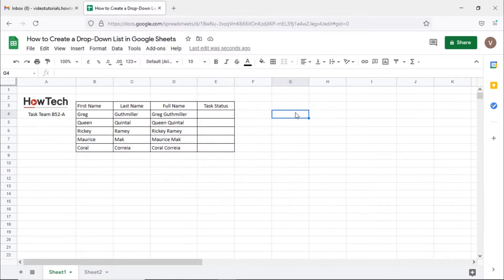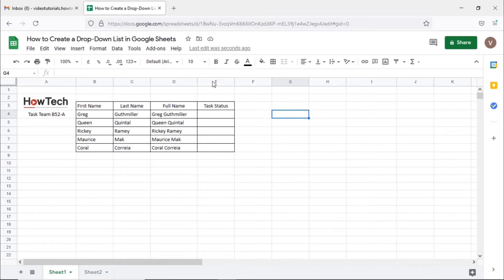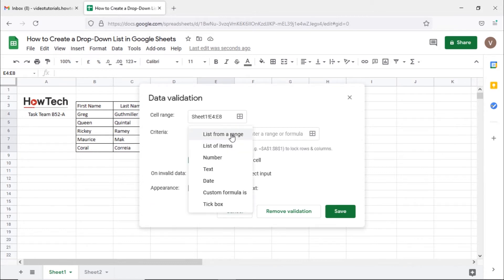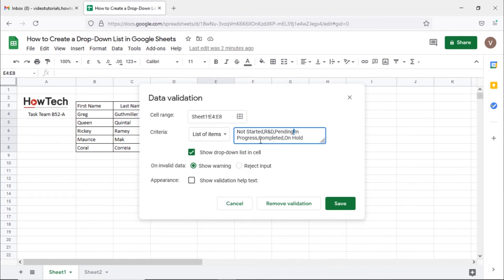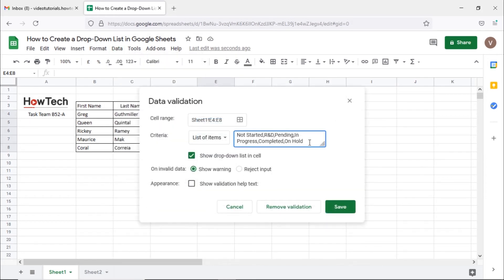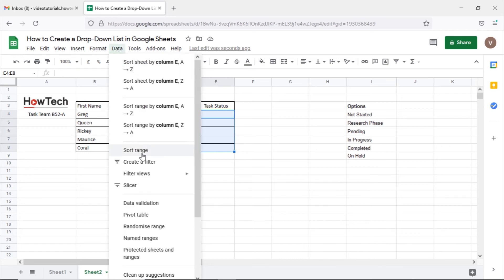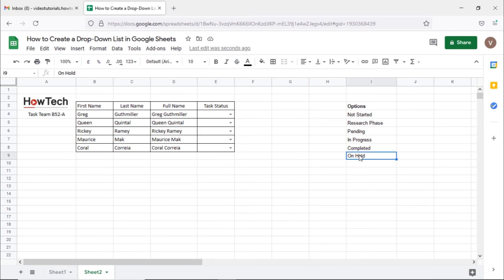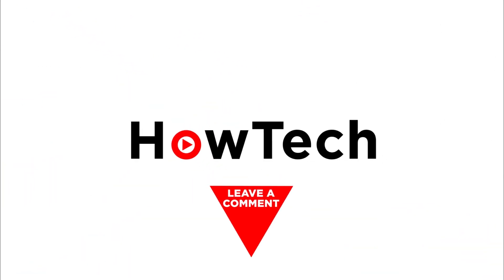How to Create a Drop-Down List in Google Sheets | Create an In-Cell Drop-Down List | Drop-Down Menu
In this video, we will show you how to create a drop-down list in Google Sheets.

Drop down lists enable you to format and control the data being entered in the Google Sheet. Let’s say you are sharing a Google Sheet with each team member under a project so that they can update the status of the task themselves. We will be adding a drop down list in this column here so that they can choose an update regarding their task from the pre-defined list of options.

First of all, let’s select all the cells where we want to add the drop down list.

Next, we will open up the “Data” menu and click on the “Data Validation” option here.

Let’s open up the Criteria drop down menu. From here, you can either select the “List from a range” option or “List of Items” option.

Let’s get started with the List of Items option for now.

Next, let’s enter all the possible values in this field here. Remember that for each option to be shown separately, every item we enter here should be separated by a comma.

Hit save and you can see the arrow icon appearing in the cells selected. Clicking on it will open up the drop down menu.

One of the drawbacks of adding a drop down menu this way is that if you want to change any of the options appearing here, you would have to select all the cells, open up the data validation option and change the items from here.

Instead, you can choose the “List from a range” option. This will automatically pick up the options from the cells we select.

This sheet over here contains all the options we want in the drop down menu, in a separate column. You can notice that each option is entered in a separate cell.

So, let’s select all the cells where we want a drop down menu to appear and open up the data validation window.

Here, select the “list of range” option.

To select the range, click here and highlight the cells containing options for the drop down menu.

Let’s click on OK and save the changes.

Now you can see that the drop down list is appearing with the values in the range we selected earlier.

Whenever you will change any item in the range here, the drop down menu will automatically be updated.

That’s all!

❓💬 Would you like to know about any particular Google Sheets feature?